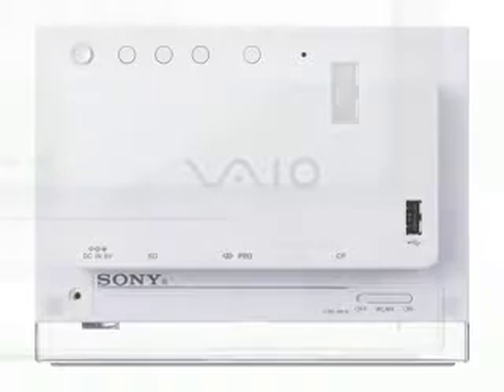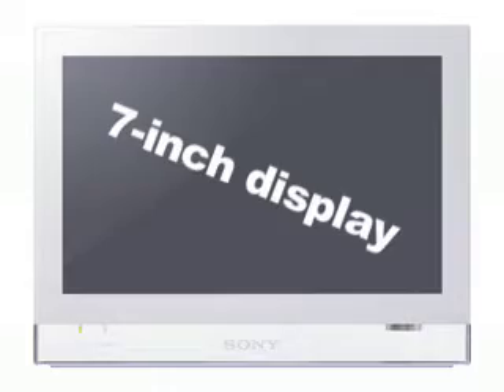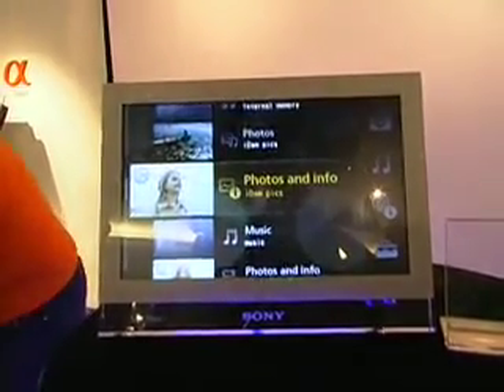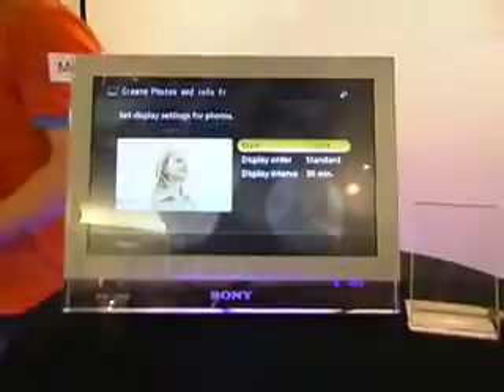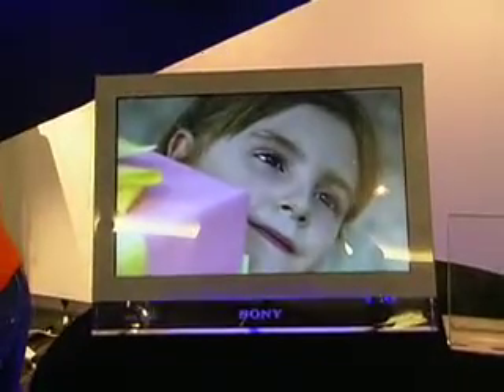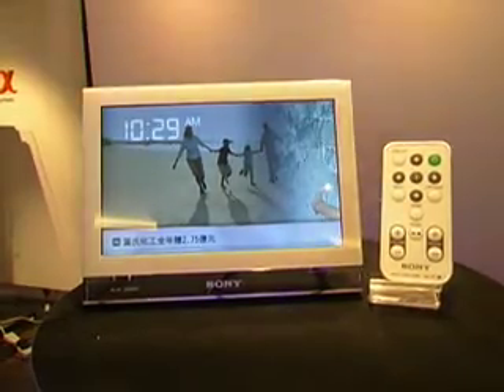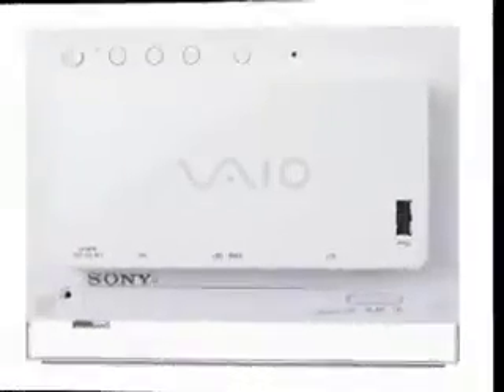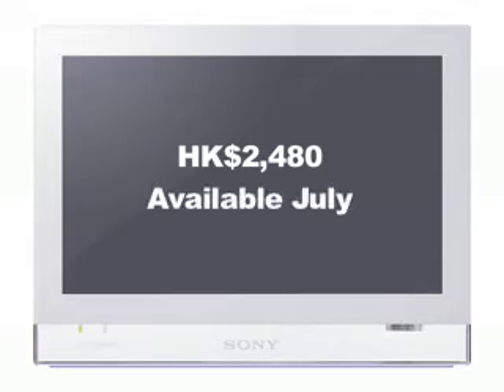Friends in the picture with digital frame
Sony is giving a boost to the digital photo frame segment by adding Wifi capability and Web 2.0 features such as RSS feeds and social networking.